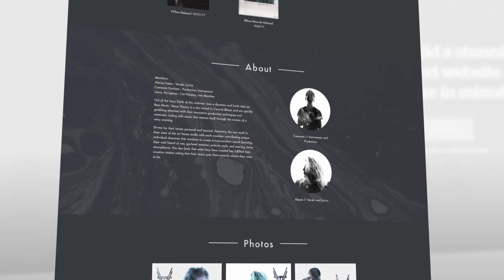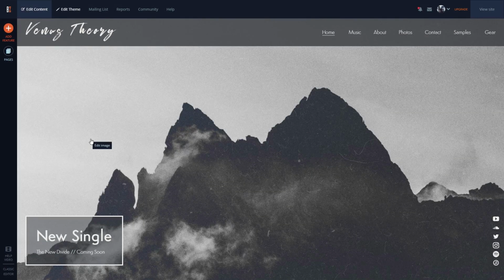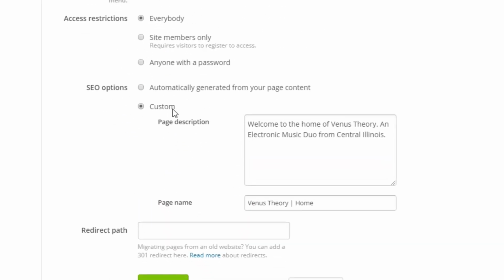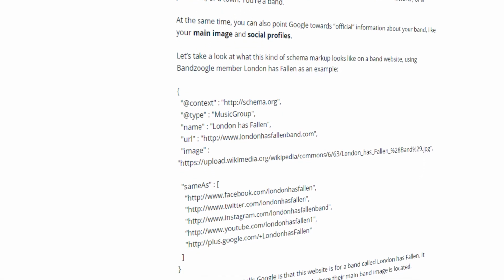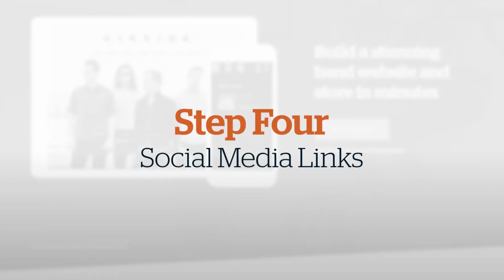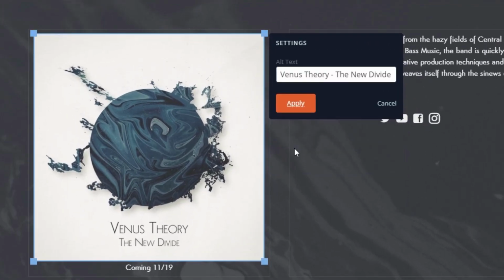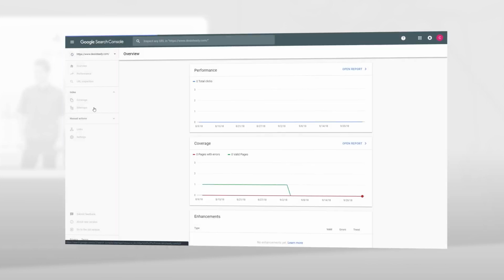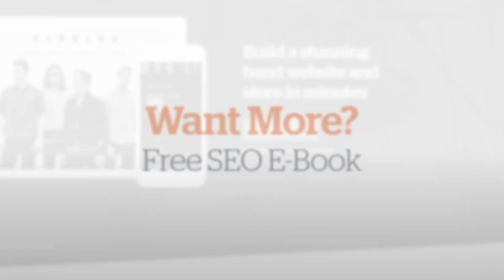Step by Step SEO Guide for Musicians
In this tutorial we show you how to set up your website’s SEO attributes for the best performance in search engines.We offer a full set of tools to ensure your site is indexed properly by all major search engines.

About Bandzoogle